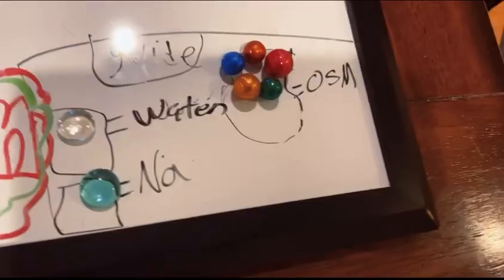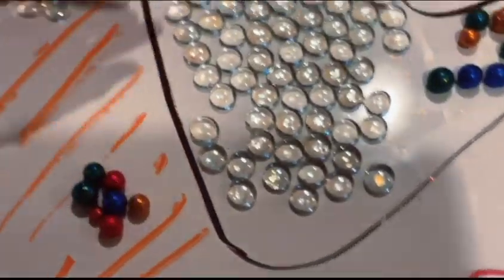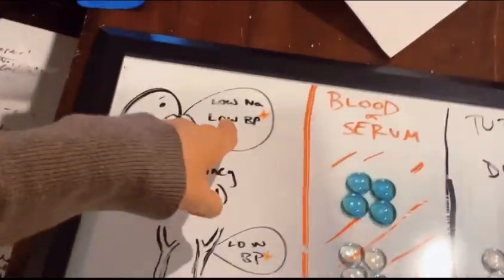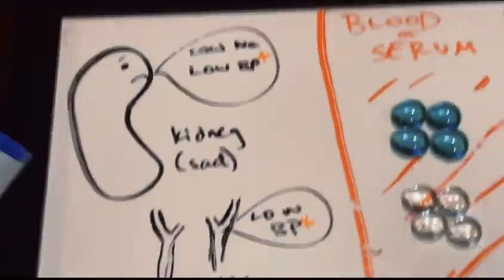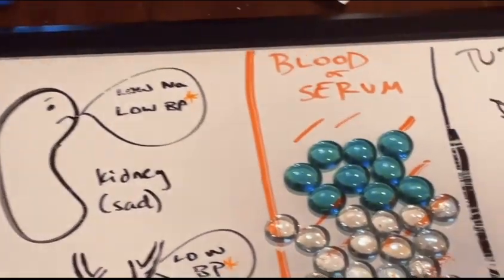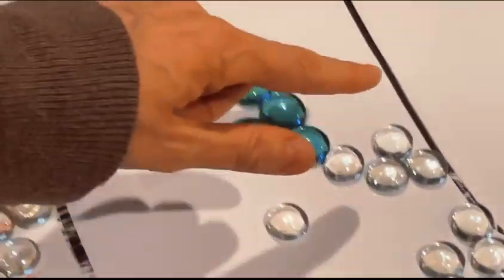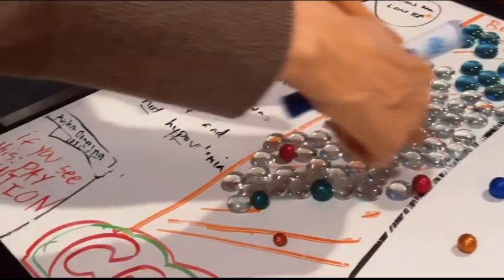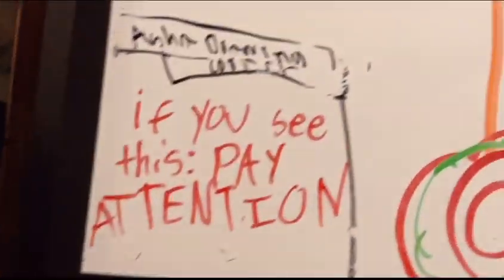medical student salt and water yay